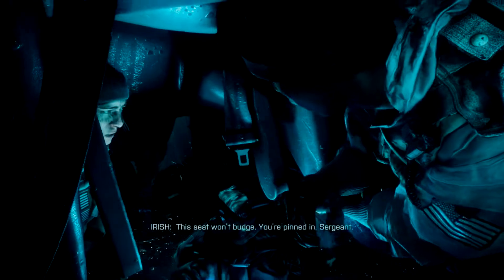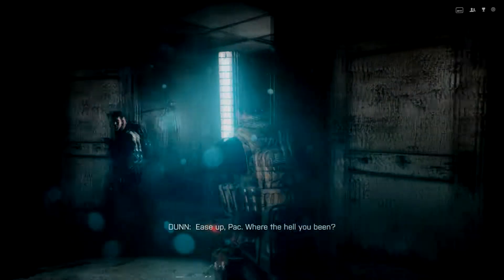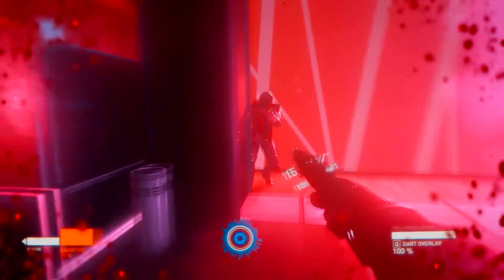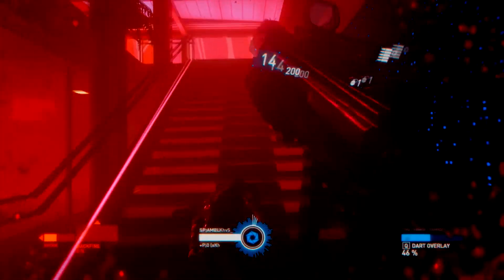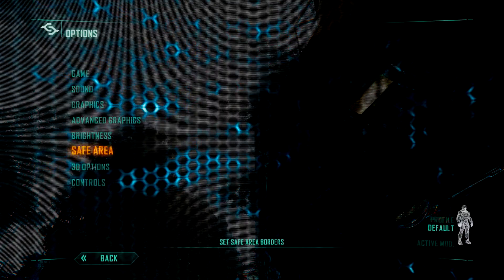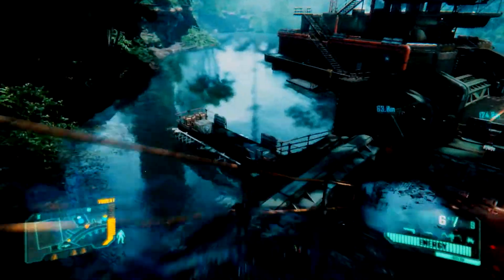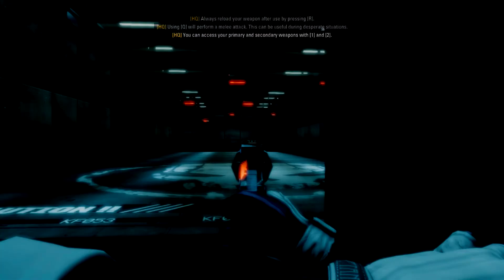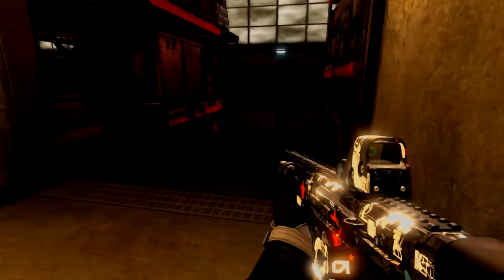Rant: Post-Processing in Games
This is just me bitching. Thanks.